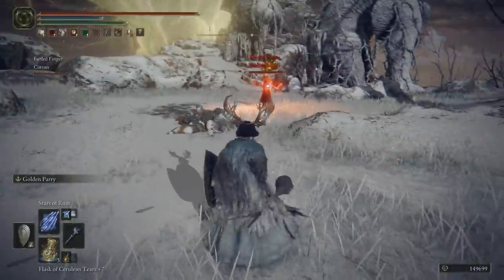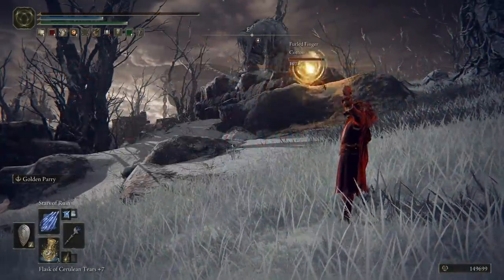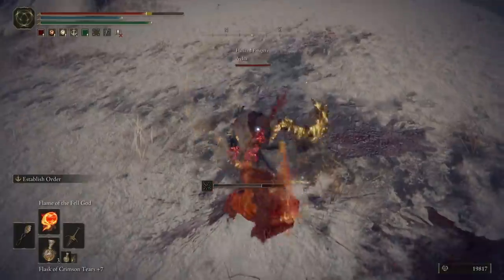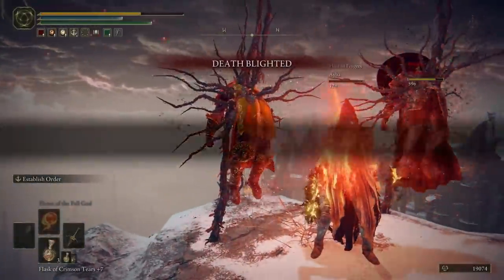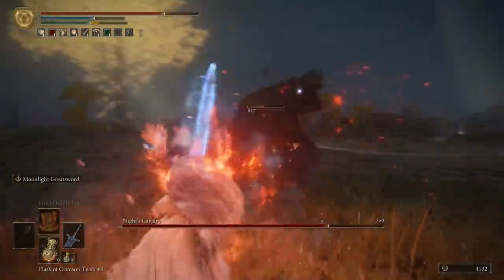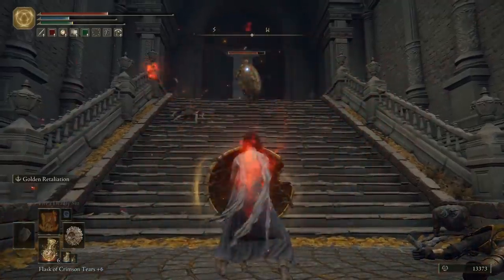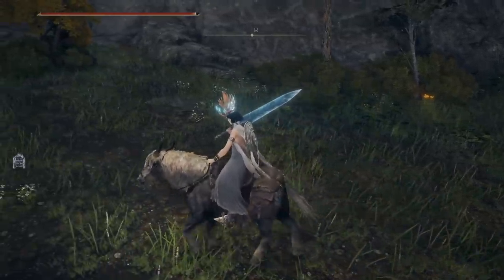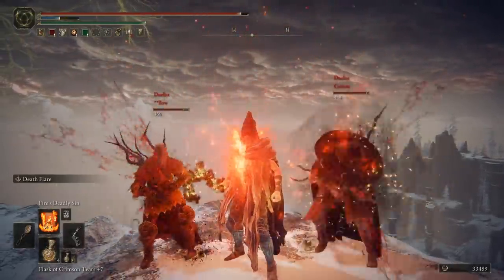This Unstoppable Build is RUINING Elden Ring - Deathblight & Fire's Deadly Sin Exploit NEEDS Fixing!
Help spread awareness and report this game breaking PvP build! Enjoy!